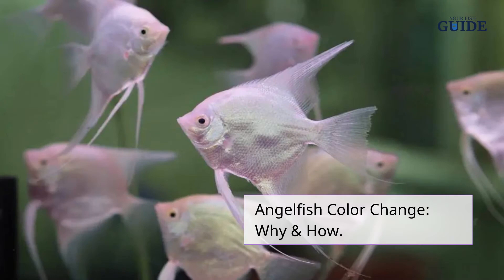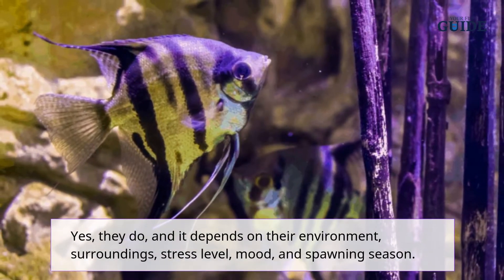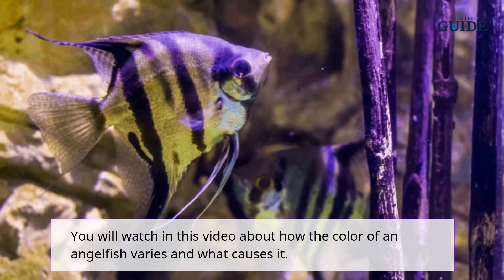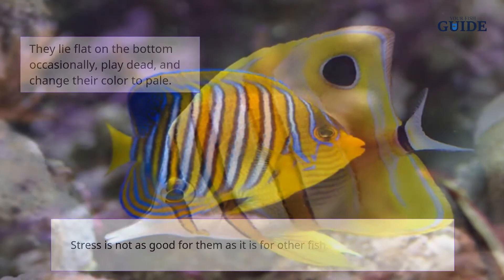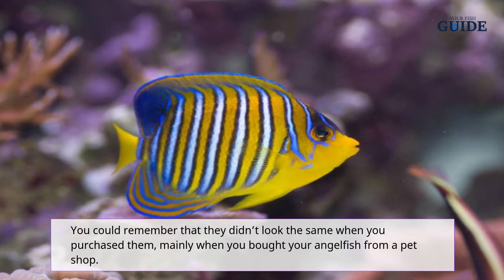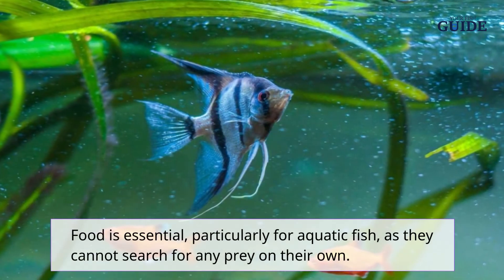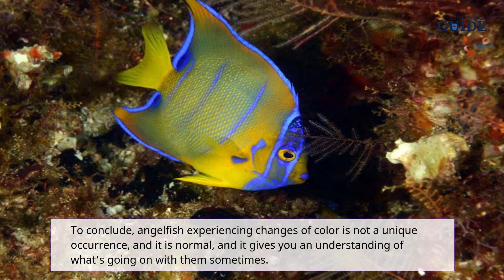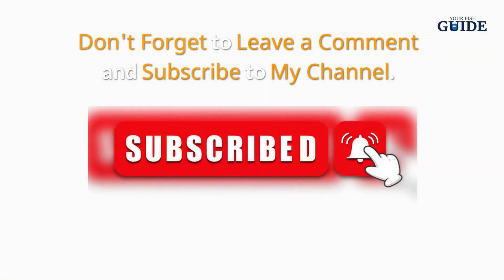Do Angelfish Change Color? ~ Why Do Angelfish Change Color ~ | YourFishGuide.com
Angelfish Changing Color
Angelfish has long been a favorite because of its beauty and fluid movements for aquarium dogs. And they can be quite the house pet you may be hoping for with the new variations constantly being attainable.

Do angelfish change color? Yes, they do, and it depends on their environment, surroundings, stress level, mood, and spawning season. It is normal to see them change colors throughout the day, so don’t worry.

You will read in this post about how the color of an angelfish varies and what causes it.

The Science behind Their Transformation
The ability of Angelfish to modify colors depends on melanosomes and melanin development. Melanosomes are responsible for melanin synthesis, and a material that absorbs light is melanin.

The angelfish’s ultimate colors are dominated by melanosomes, which monitor melanin’s motions and storage.

It means that the melanosomes have been distributed over to the melanophores as this particular stripe fades.

The thinner the bars get when it extends, it will quickly vanish.

The Cause of Color Change
There are various reasons why Angelfish changes their color. And these are:

Their Environment
The stripes seen in the angelfish have a reason not just for vanity. If there is an enemy close by, it allows them to camouflage.

With that said, if there are concerns, their skin colors can shift. They lie flat on the bottom occasionally, play dead, and change their color to pale.

Stress is not as good for them as it is for other fish. You could remember that they didn’t look the same when you purchased them, mainly when you bought your angelfish from a pet shop.

It can be jarring and upsetting for them to switch from one living environment to another, thus the color change.